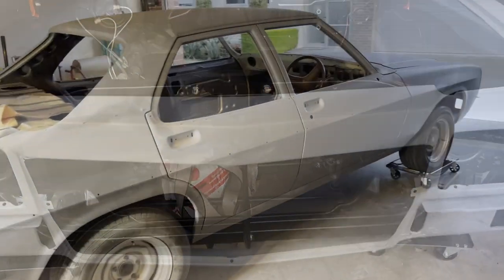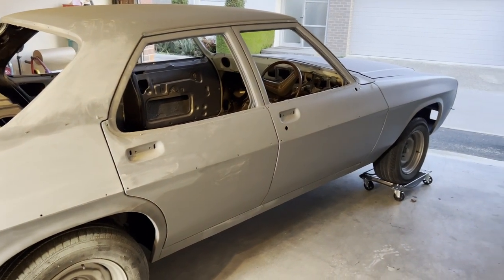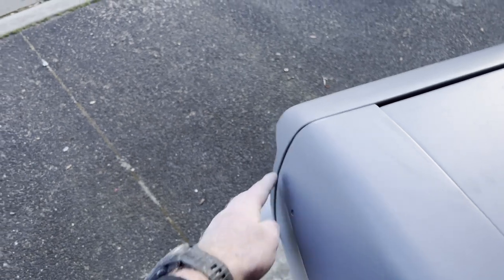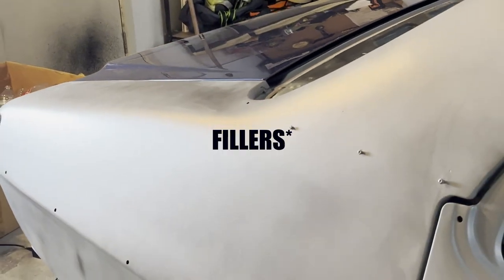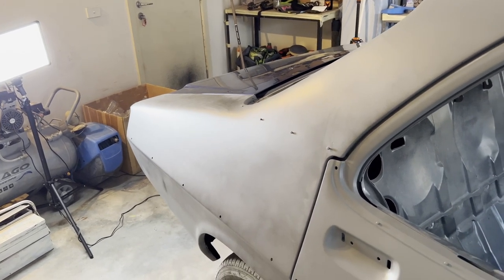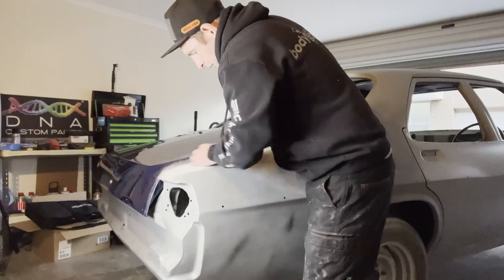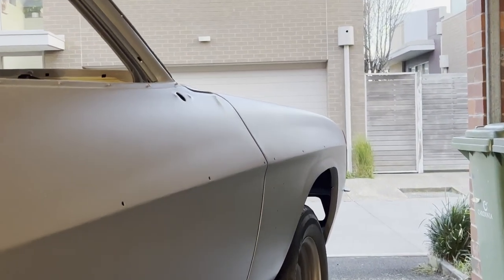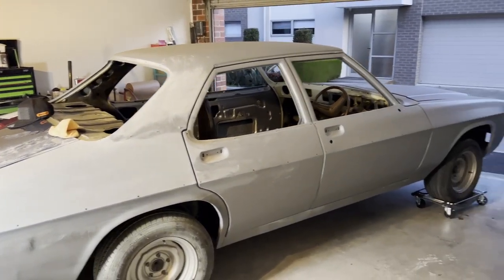HZ Premier Resto - Body Lines and Wet Checking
You guys asked for more restos and resprays so here is another one!
for quality spray guns and materials